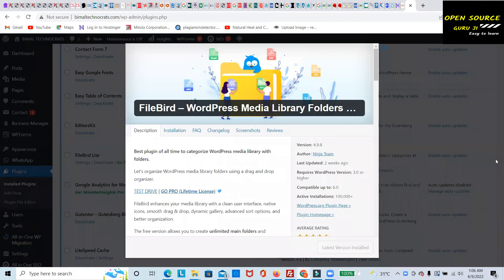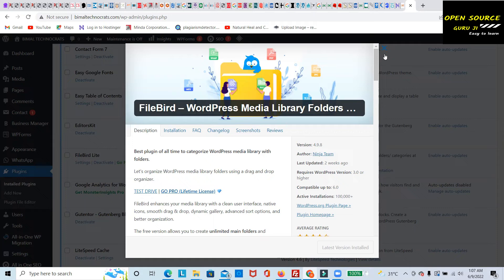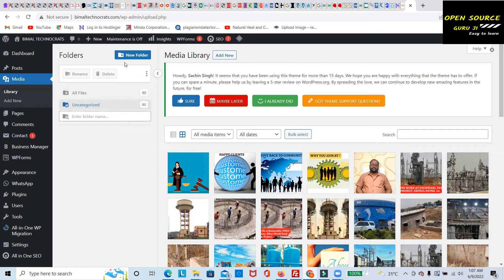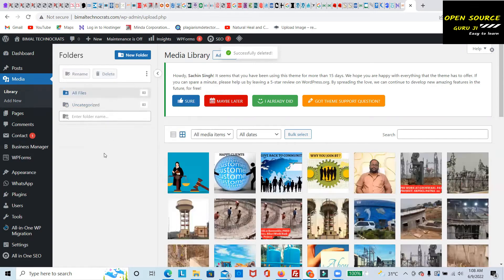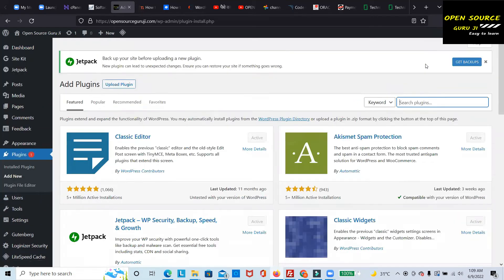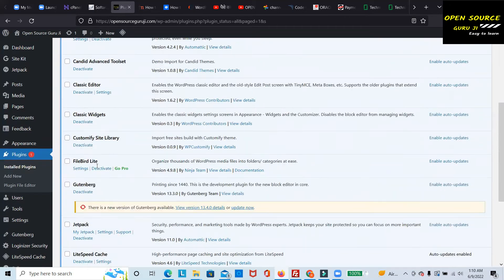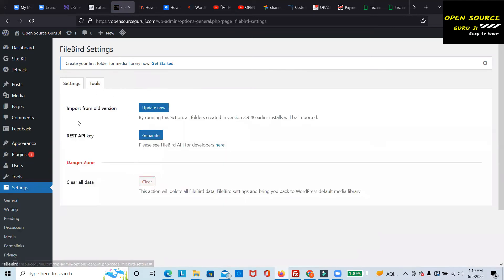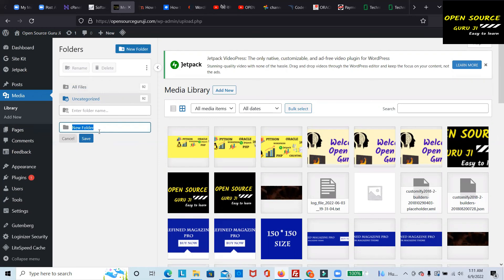FileBird - Best WordPress Plugin to Manage your Media Folder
Hello Friends,
How to use wordpress File bird pluging to manage folder.
I bring a new videos for you and i hope you will enjoy this.

Thanks,
Open Source Guru Ji